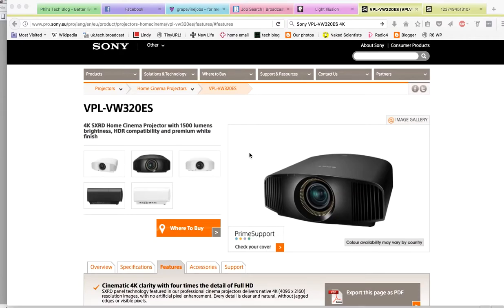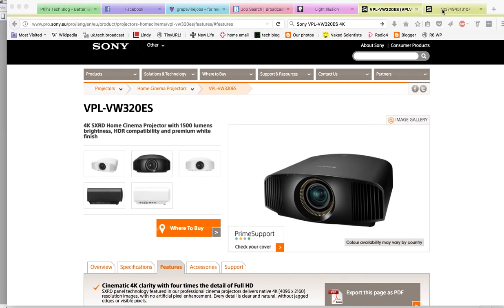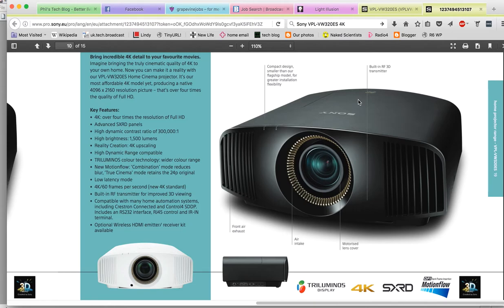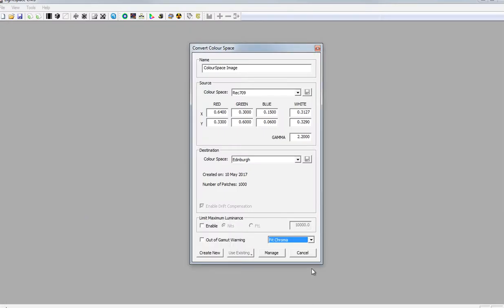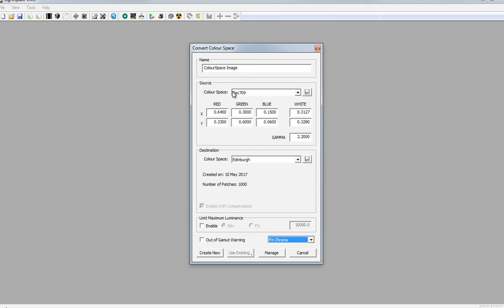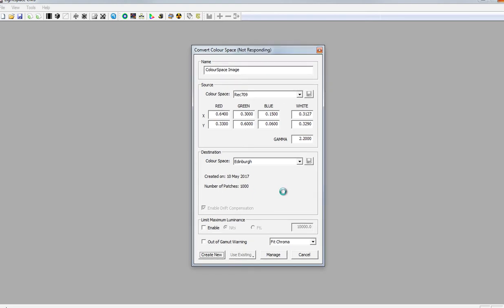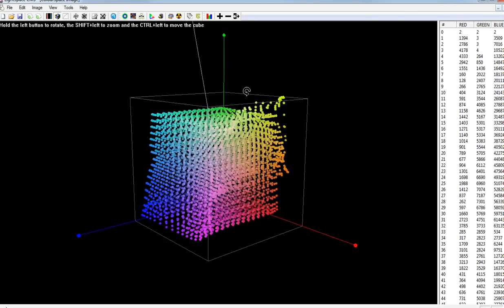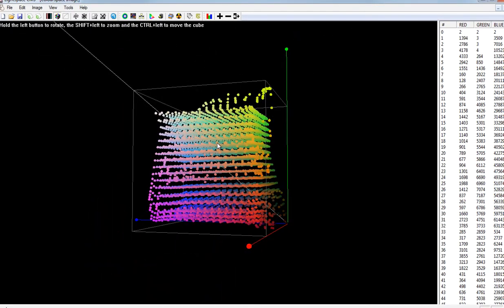Sony VPL-VW320ES Projector colour profile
I went up to the University of Edinburgh yesterday to calibrate a Sony 4k projector for the College of Art.